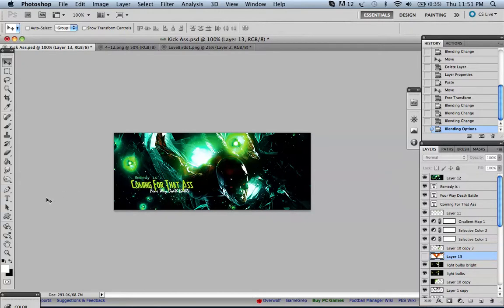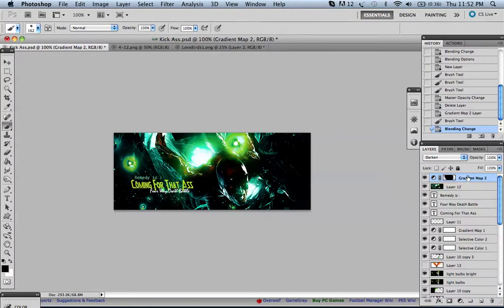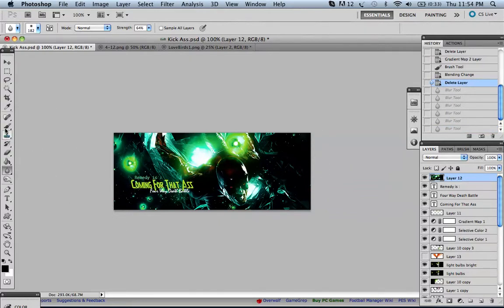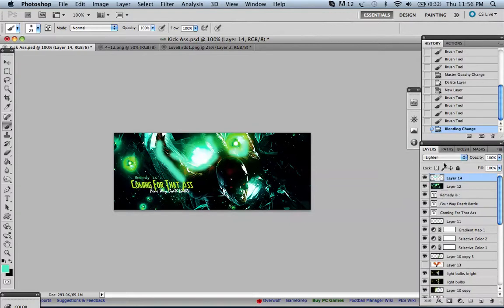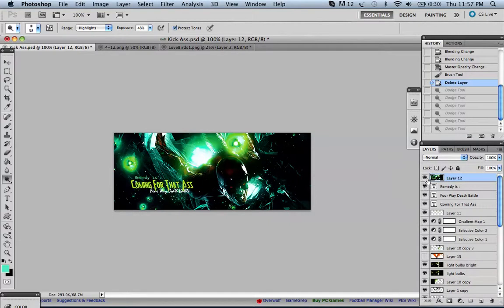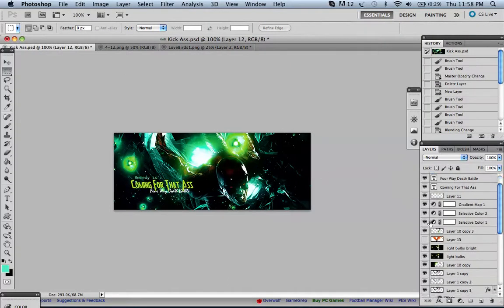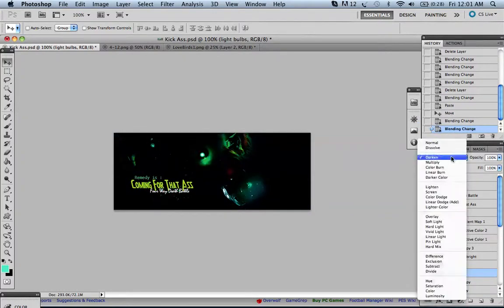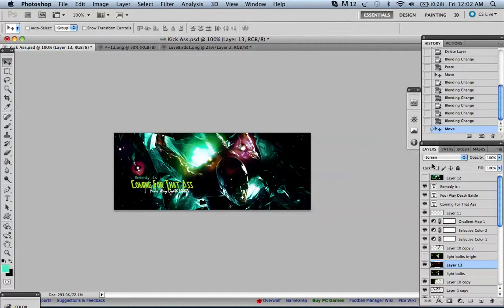Assignment #3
Lighting, Depth, & Effects.